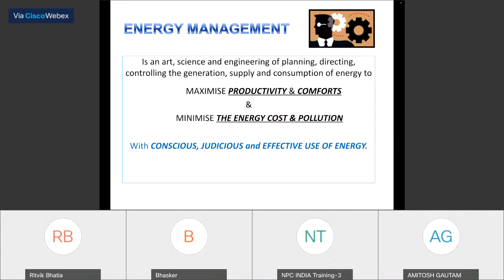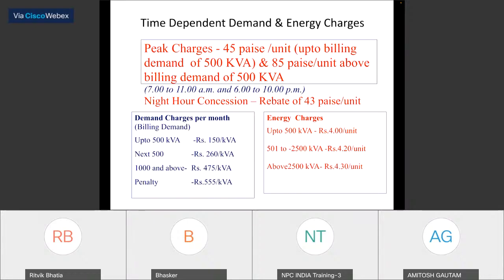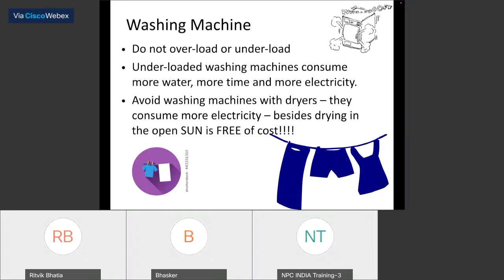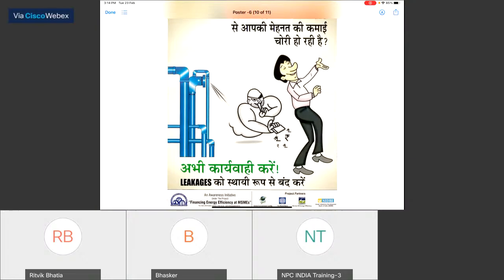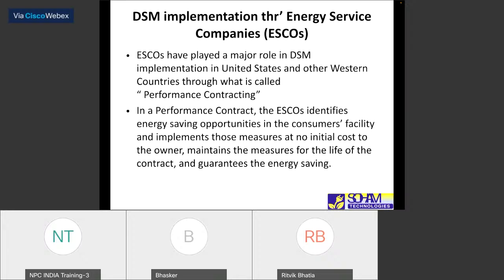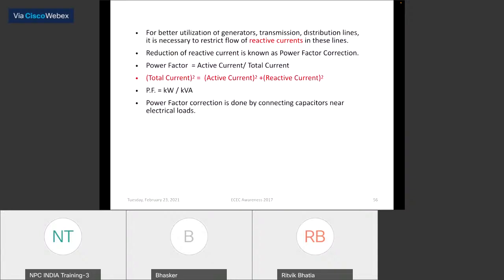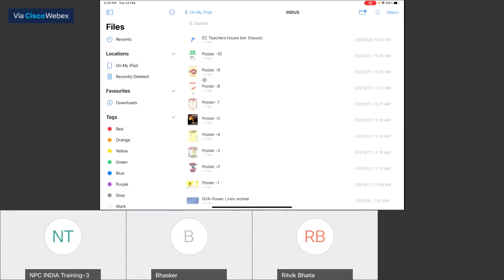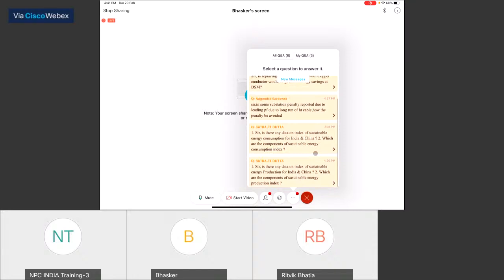Electricity Demand Side Management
Session on Electricity Demand Side Management by Sh. Bhasker Rawal, Ex-CIE.